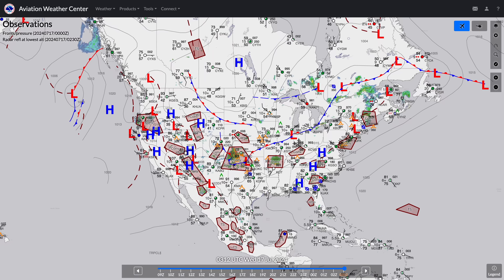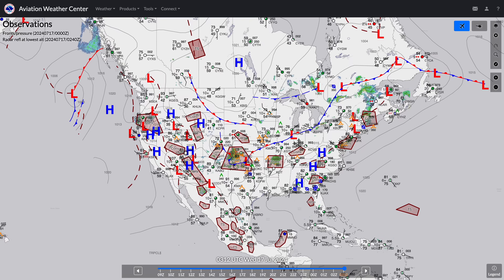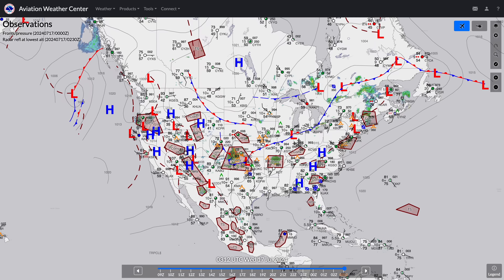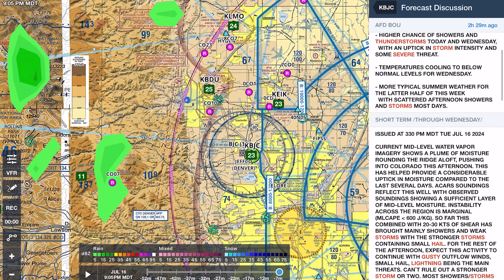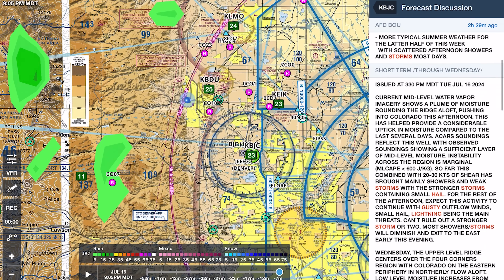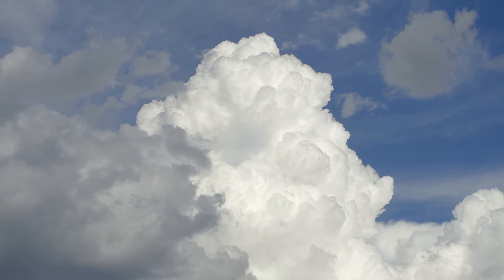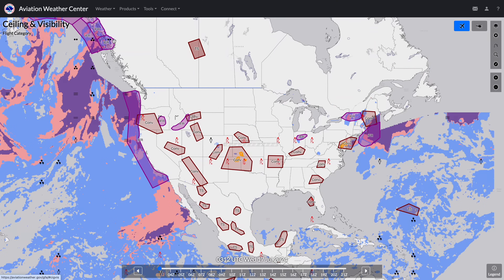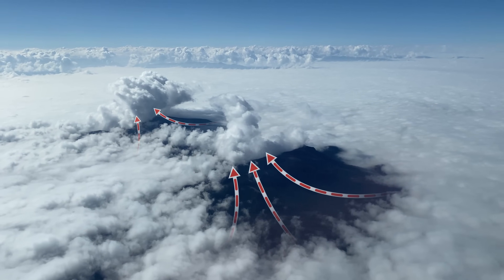3 Forecast Products We Use The Most For Thunderstorms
We break down the tools we use and the advantages and pitfalls of all three.

00:00 Intro
00:47 Graphical Forecasts For Aviation (GFA)
03:13 Terminal Area Forecast (TAF)
05:47 Area Forecast Discussion

MB01KG2CS1CZWTP